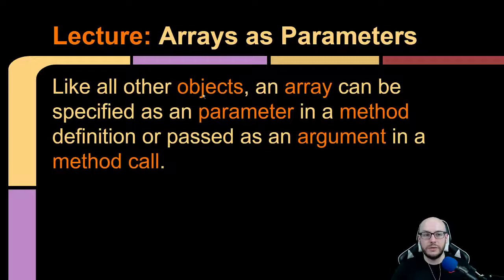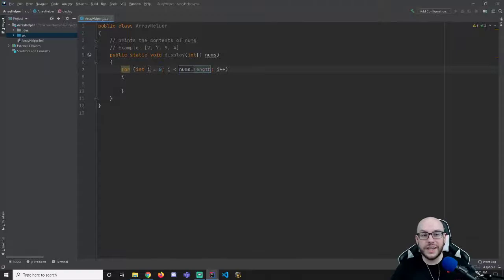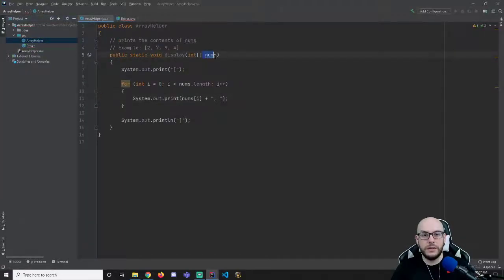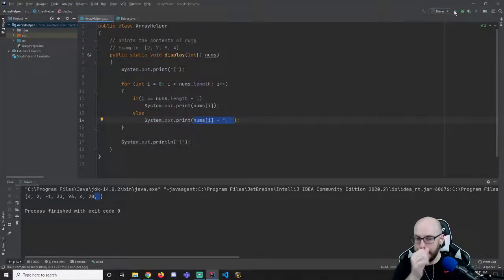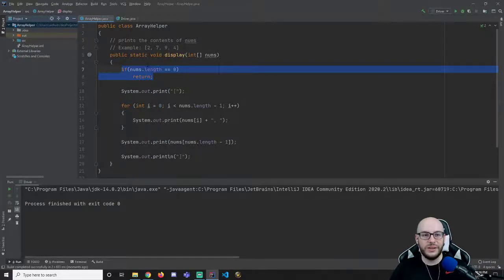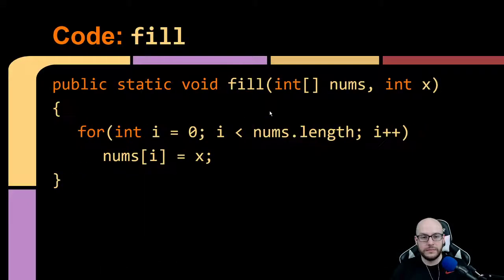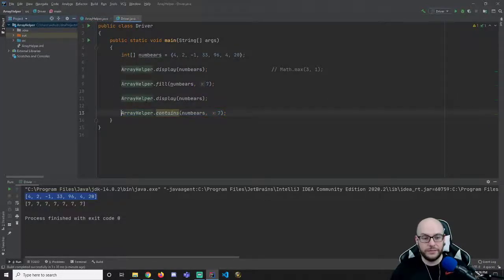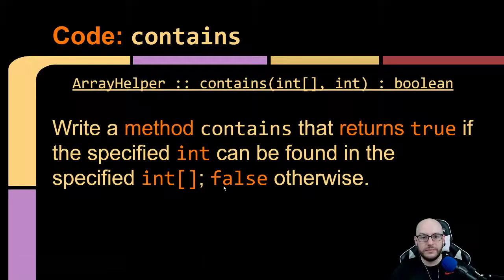[CSP] ArrayHelper (Part 1)